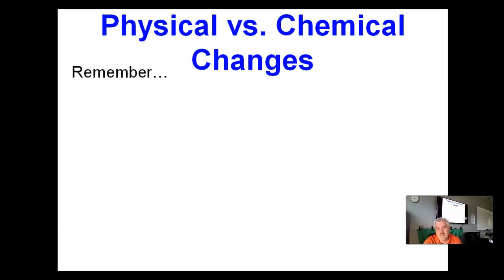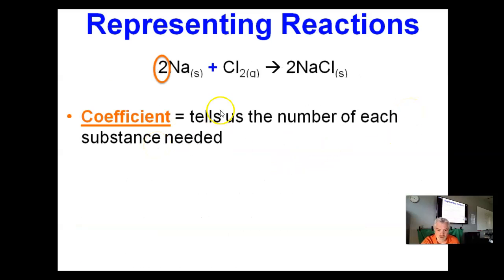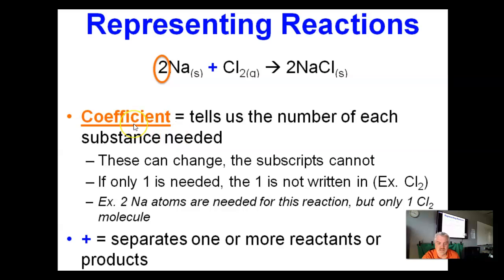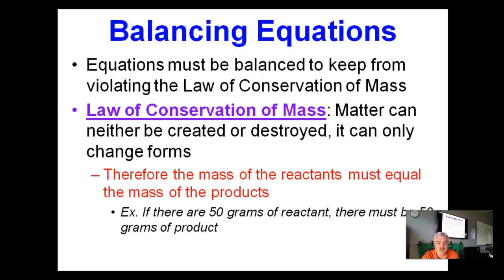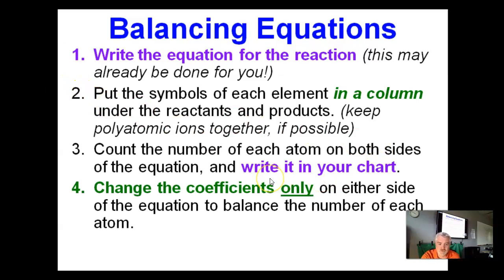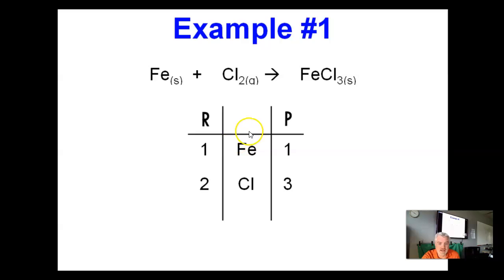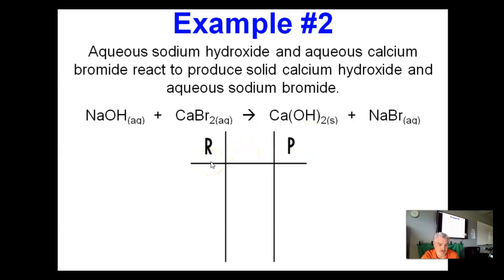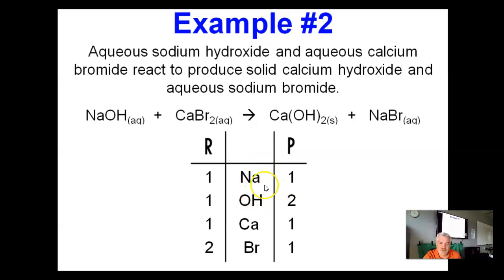Balancing Chemical Equations